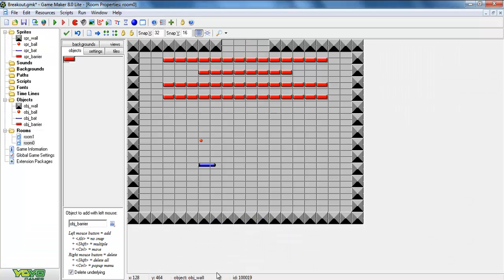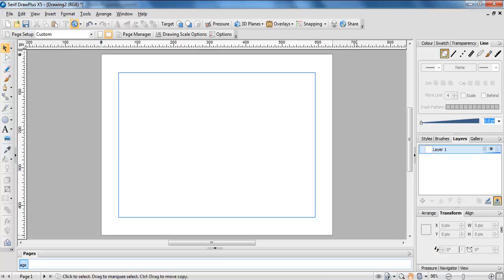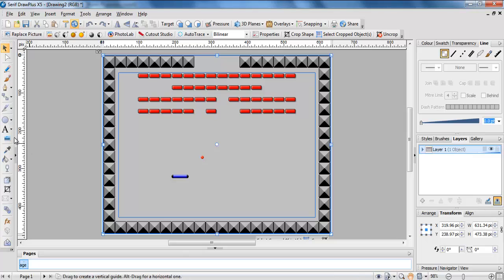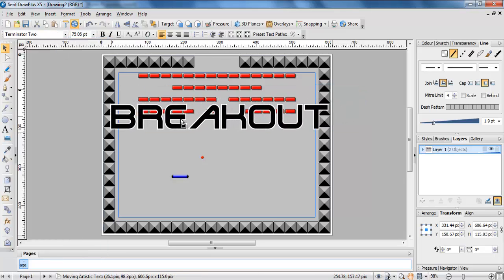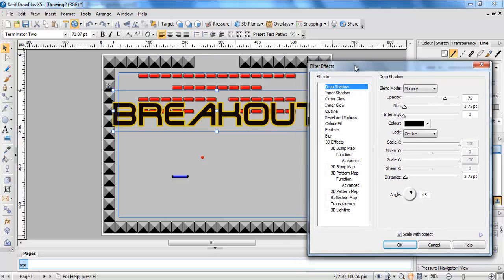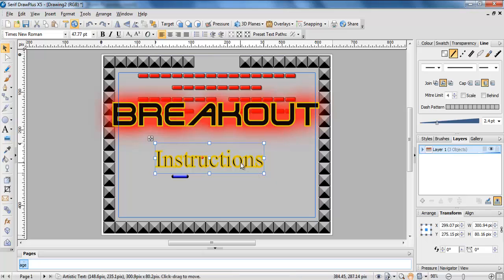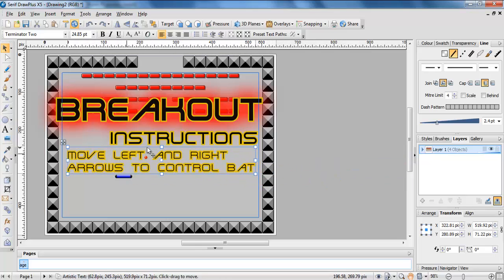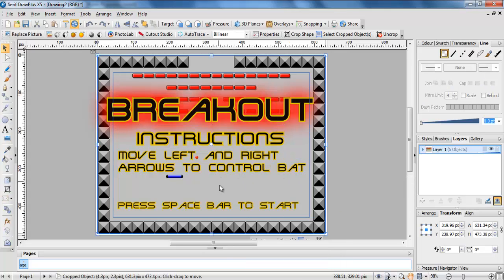Breakout Tutorial 10